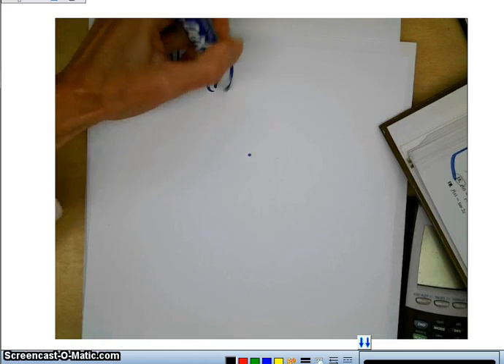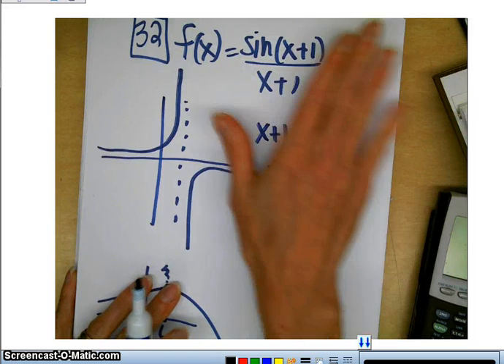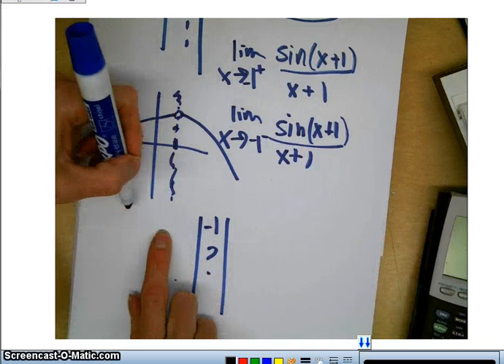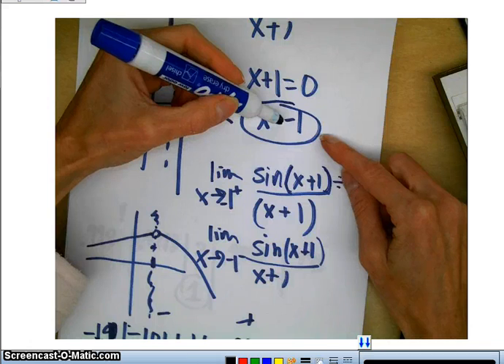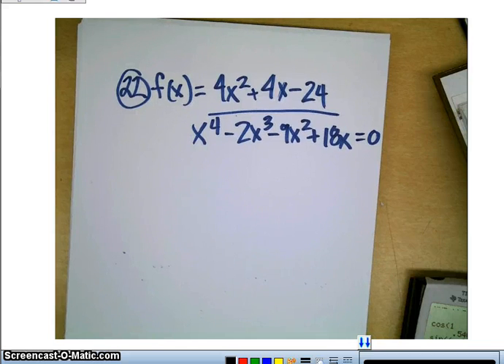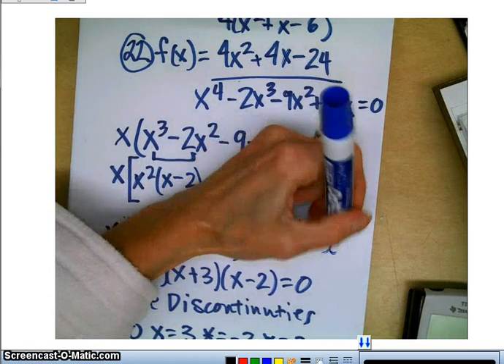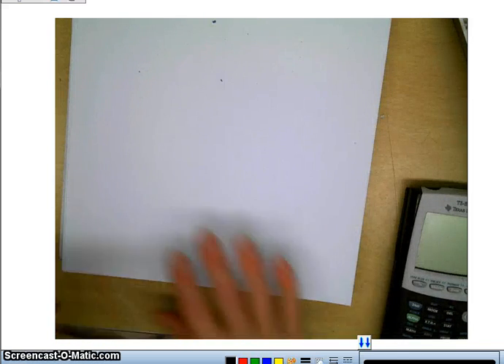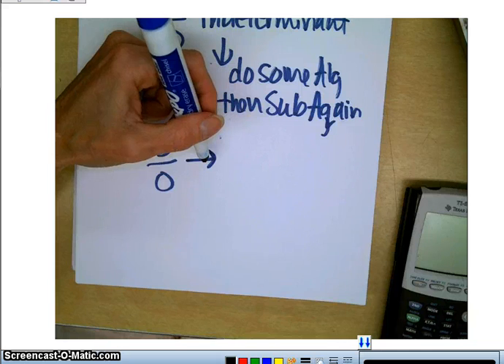1 5 HW Questions